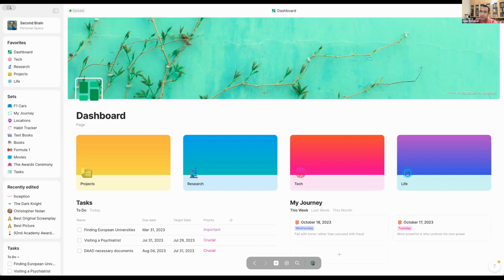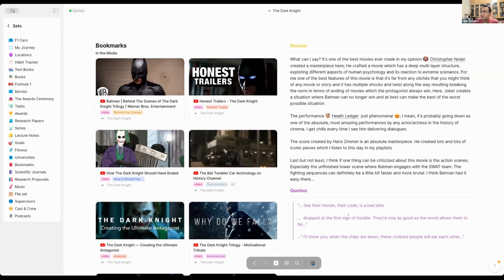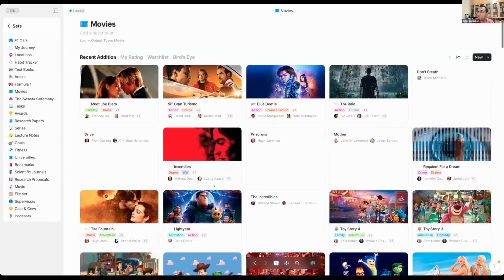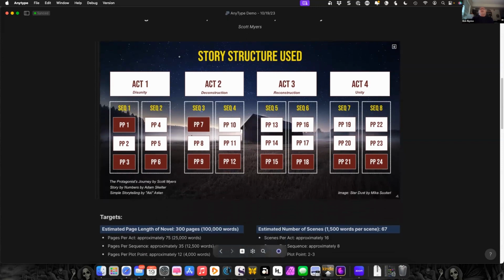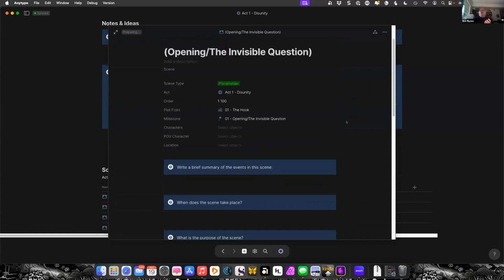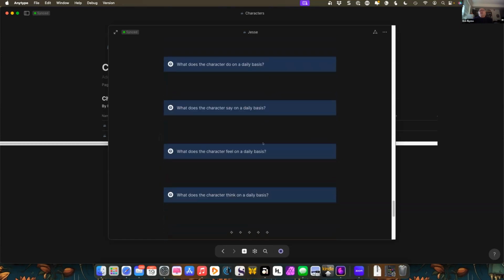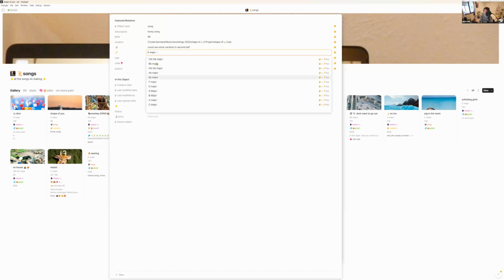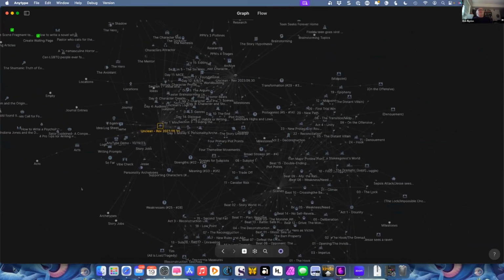Open Demo: Anytype for Creative Hobbyists & Professionals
On October 19 2023, we welcomed three passionate & talented Anytypers: Daniel, Rick, and Weston, to take the stage and present how they use Anytype to  develop their creative passions and professions.

⏰ Timestamps:
0:00 - Intro
01:20 - Movie & TV show databases by Daniel
11:54 - Formula 1 database by Daniel
17:42 - Story & character development for novel writing by Rick
38:01 - Song catalog database by Weston
44:52 - Q&A

The first 10 minutes of the call, where Zhanna introduces Anytype's mission & vision, has been cut as it's posted elsewhere on our channel.